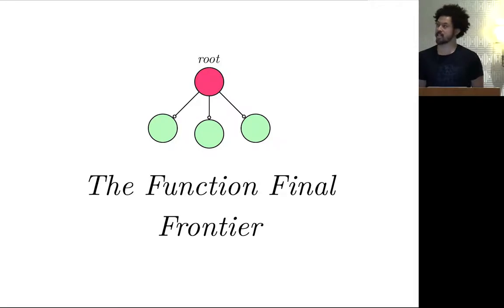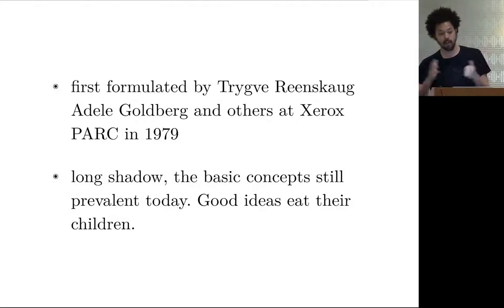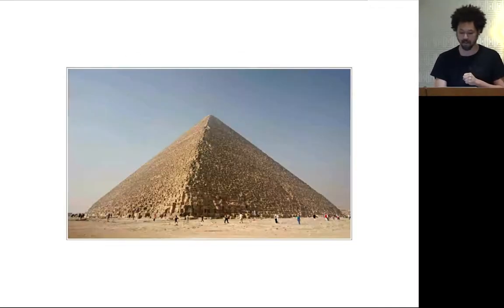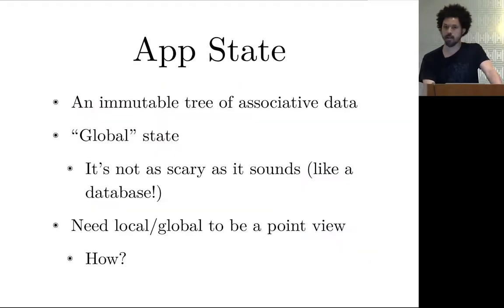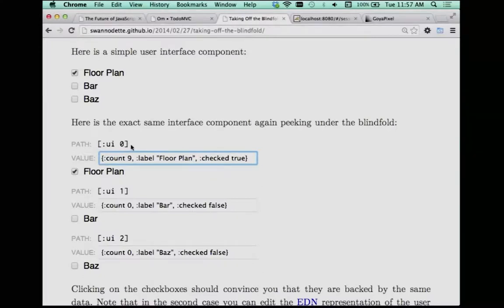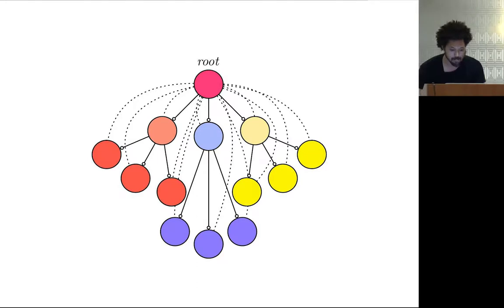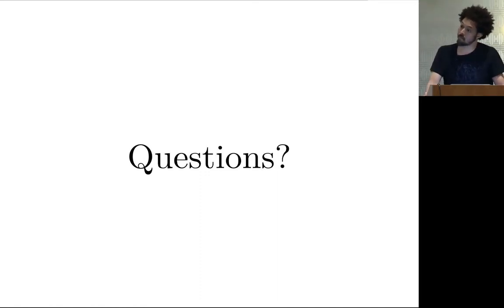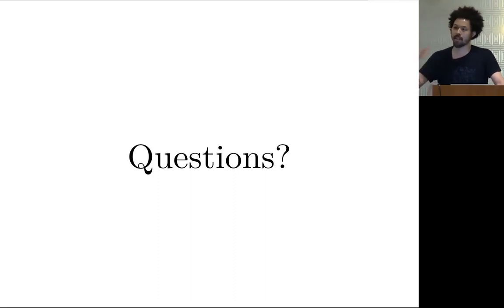The Functional Final Frontier - David Nolen